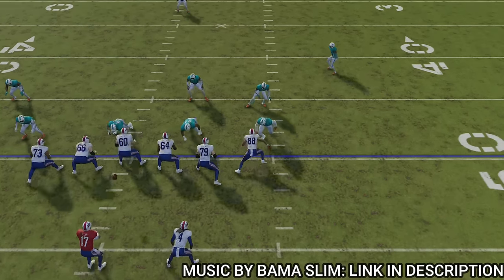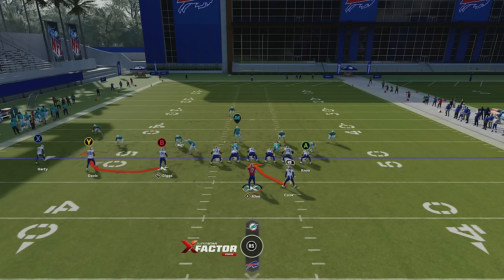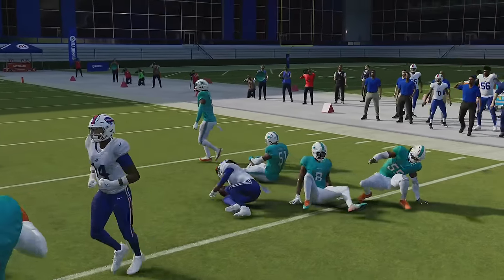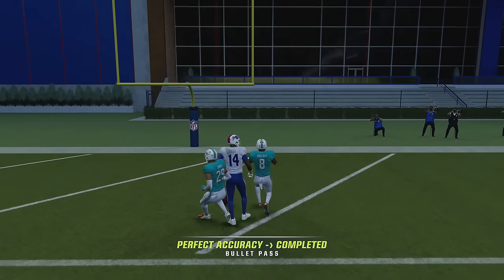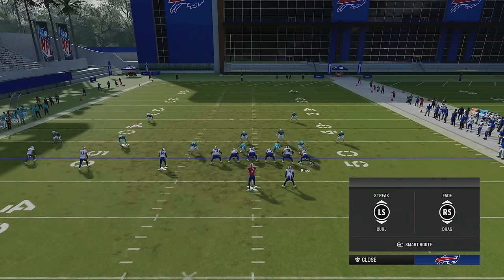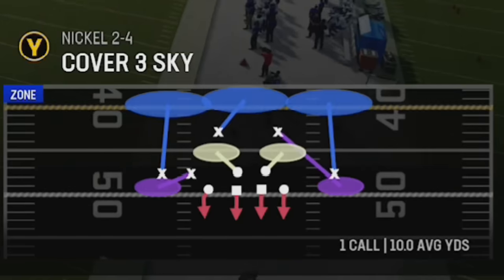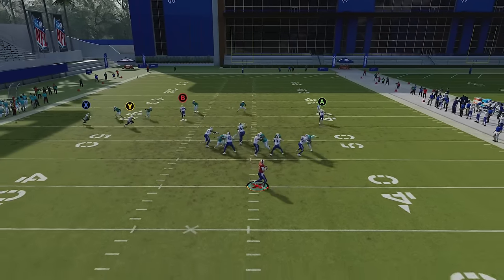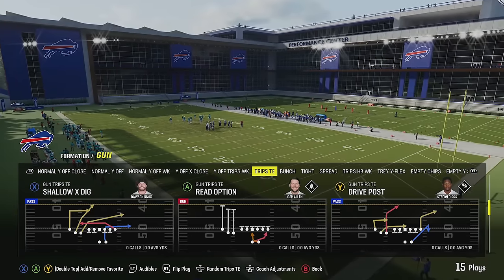💣The MOST EXPLOSIVE *NEW* OFFENSE💣 That No One Knows About! Madden NFL 24! Best Plays Tips & Tricks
0:00 Madden NFL 24 Gameplay
0:38 Best Playbooks to Use
1:18 Best Offense (Formation)
1:28 Offense Tips (Substitutions)
1:41 Best Run Plays
5:22 Best Pass Plays
6:10 Best Man Beater Pass Plays
7:22 1 Play Touchdowns